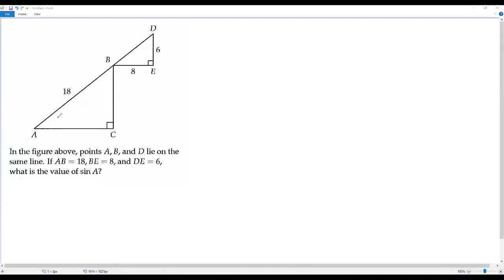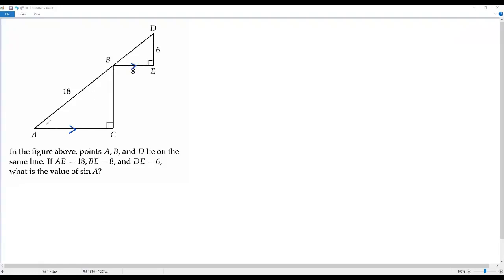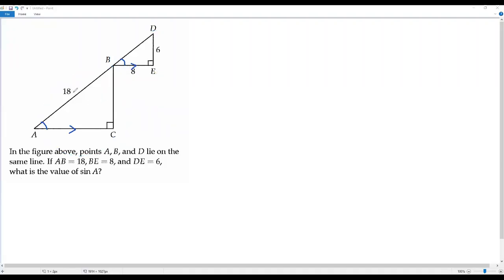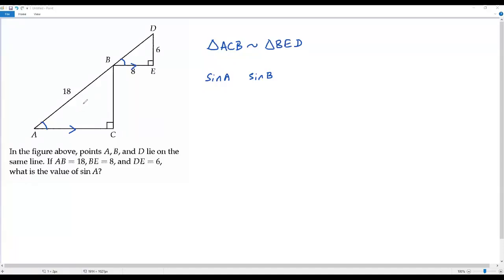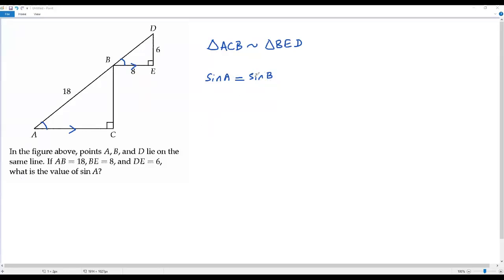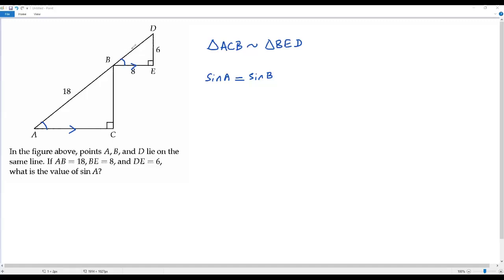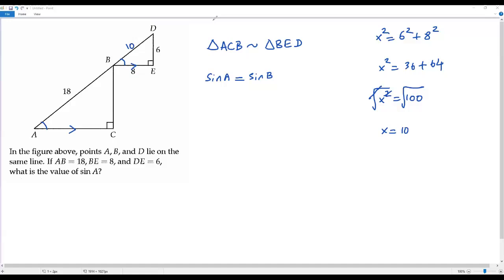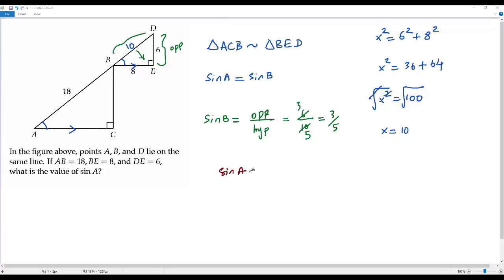SAT Math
In the figure above, points A, B and D lie on the same line. If AB = 18, BE = 8 and DE = 6, what is the value of sin A?